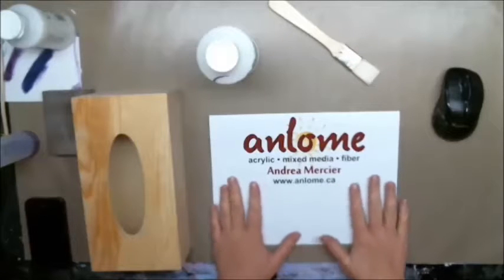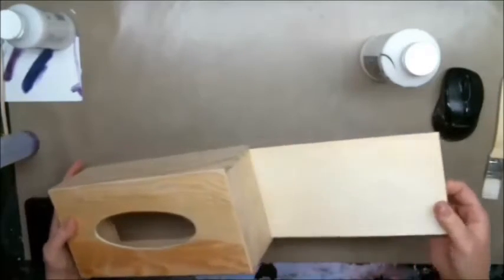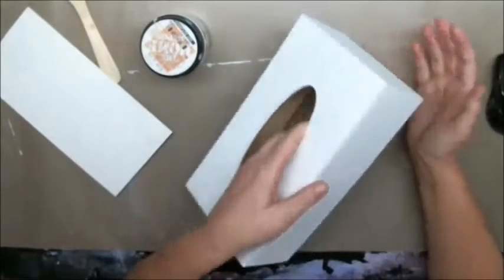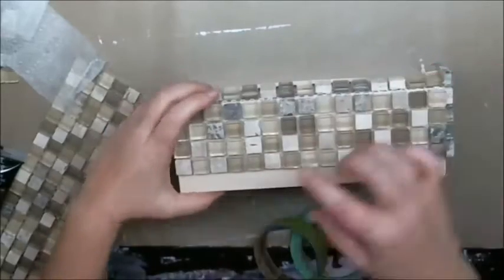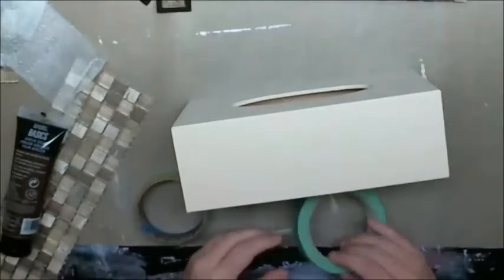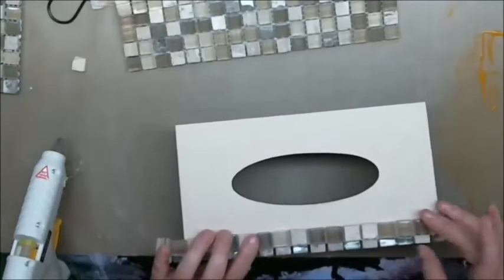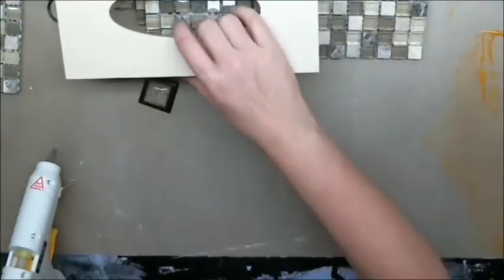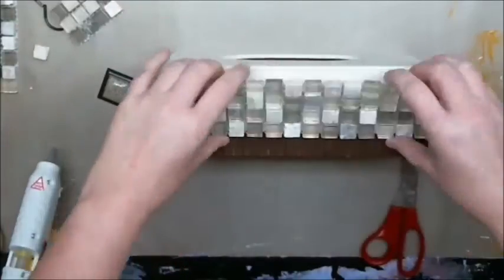TrashToTreasure "Décor Tissue Box" PART 1 for April CAC Virtual Art Crawl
Here is my first piece for this month's CAC TrashToTreasure Virtual Art Crawl event. It is a Decor Tissue Box Cover and there is a PART 2 being released tomorrow! Please come back and see more of my work!